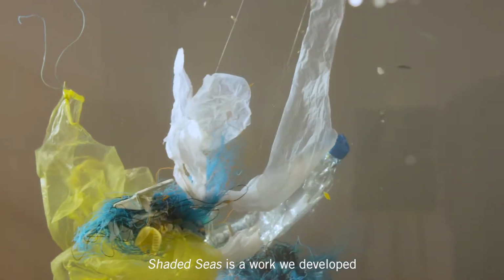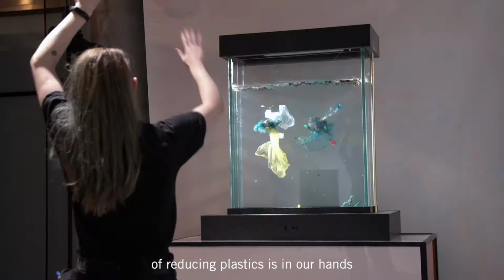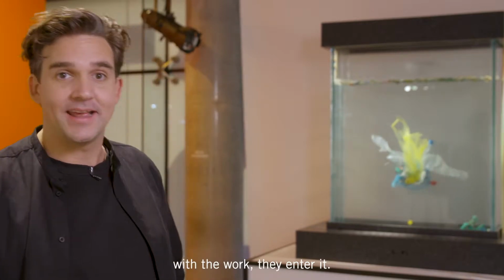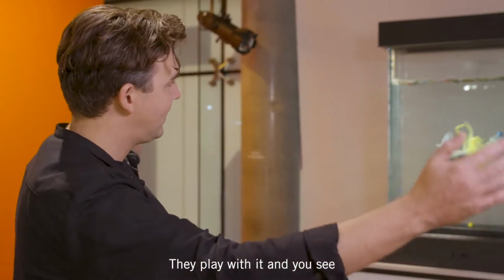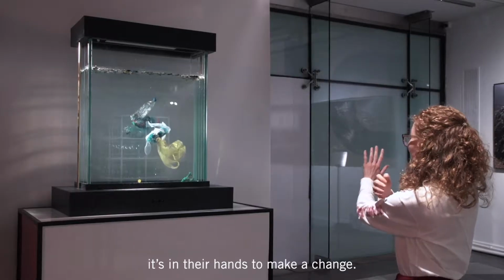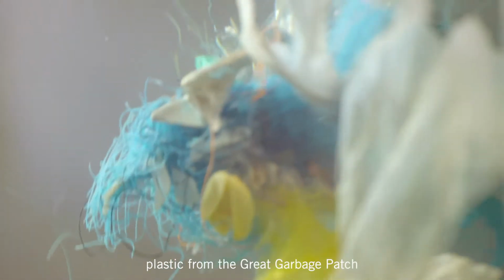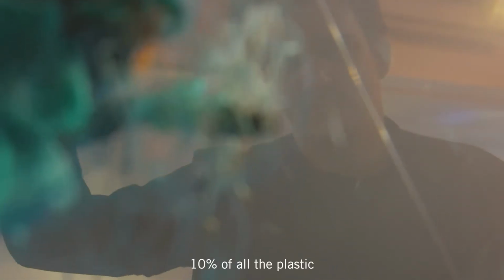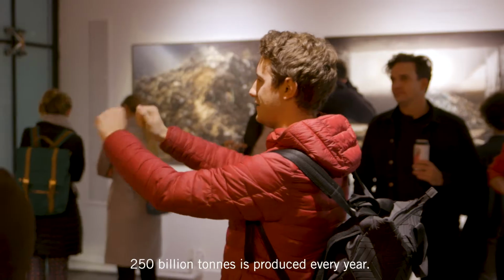SHADED SEAS exhibit at PLASTIC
SHADED SEAS
THIJS BIERSTEKER
NETHERLANDS 2019

HOW ARE WE LINKED TO THE OCEAN’S PLASTIC?

Shaded Seas is an interactive installation that reflects your movements in pieces of plastic found floating in our oceans. As you approach, the plastic comes alive and adopts the shape of your body. The sensors in the installation track the spectators position of their head, body and hands, mimicked by the pieces of plastic. In this mirror of plastic how can we reflect on our own environmental impact and consider the ways in which plastic is now omnipresent?

With substantial quantities of plastic now finding their way back into the food chain are our own bodies becoming as plastic as the ocean? If we understand the ways we are linked to the plastic in our oceans, we have a better chance of reducing its impact on the environment and on our own health.

Curious?